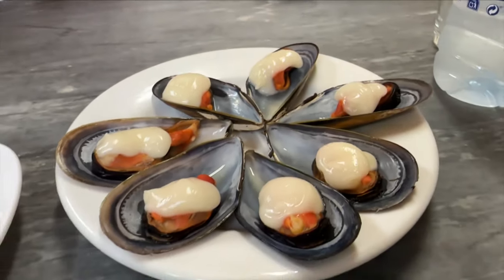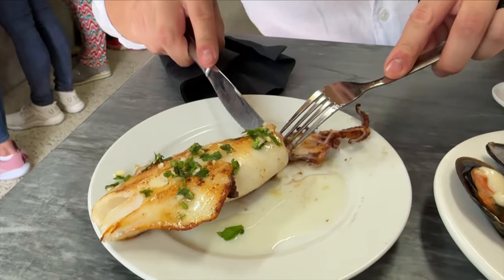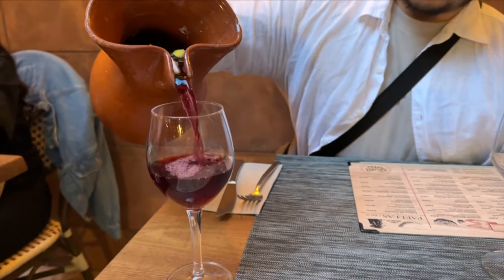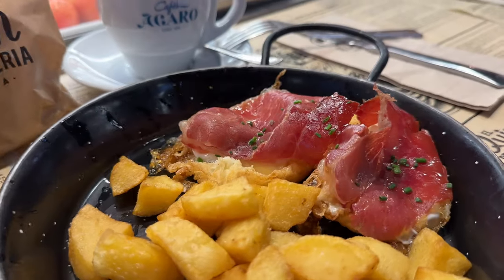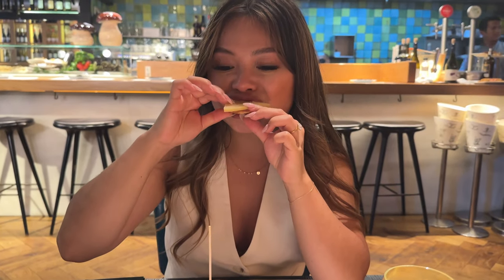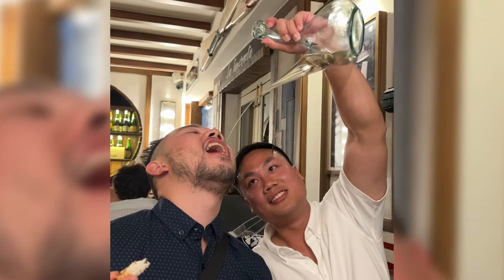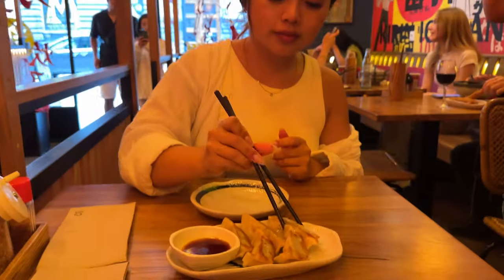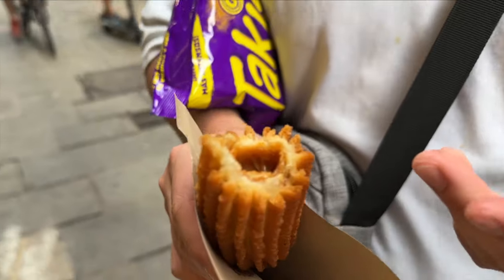ULTIMATE Barcelona Food Guide: Tapas, Food Markets, Seafood, BEST CHURROS & more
Hello my loves ! Barcelona, Spain is truly one of the most lively and greatest food cities. They have the most amazing seafood, tapas, churros, paella and more ! Come and eat with us on our amazing 3 day trip in the beautiful Barcelona. We will give you an honest review on where the must eat places are, so lets get eating !

Places mentioned:

1. La Cova Fumada - Tapas Bar, must try Bombas potato $$
2. Pastisseria Hofmann  - Mascarpone Croissant, must try $$
3. Mercado de La Boqueria
4. Güell Tapas Restaurant - Patatas Bravas $$
5. Mercado de La Boqueria - El Quim $$
6. La Pallaresa Xocolateria Xurreria - $
7. Vinitus - Tapas Restaurant $$
8. Can Ramonet - Paella and Fideua $$
9. Puertecillo Sagrada Familia - Seafood Restaurant $$
10. Takumi Sapporo Ramen - $$
11. Xurreria - Churros, Churreria $

00:00 Intro
00:24 La Cova Fumada
01:44 Pastisseria Hofmann
02:17 Mercado de La Boqueria
02:49 Güell Tapas Restaurant
03:54 Mercado de La Boqueria - El Quim
04:53 La Pallaresa Xocolateria Xurreria
05:24 Vinitus
06:26 Can Ramonet
07:01 Puertecillo Sagrada Familia
08:18 Takumi Sapporo Ramen
09:09 Xurreria

Thank you for supporting my channel and helping me continue to create content for you xx